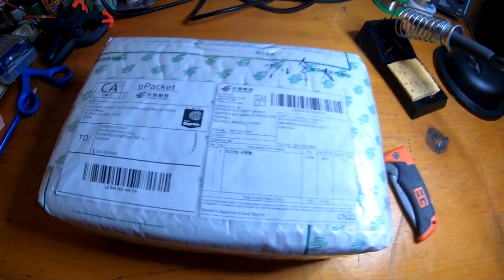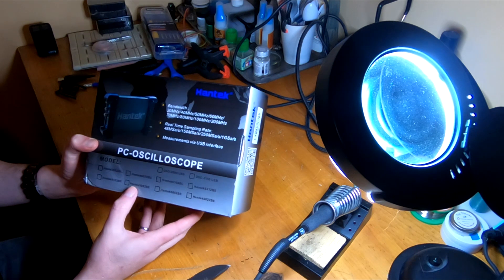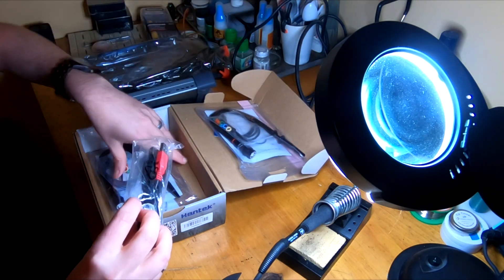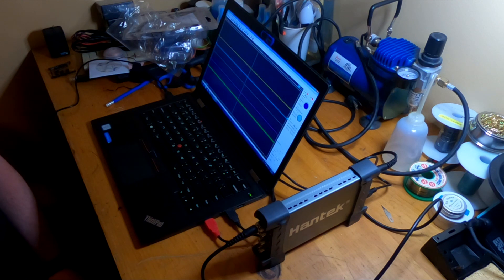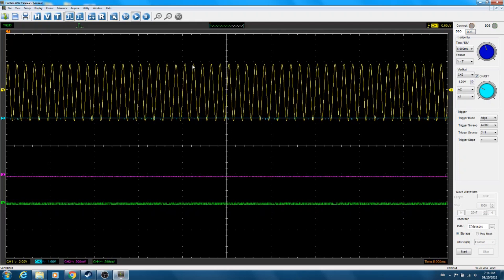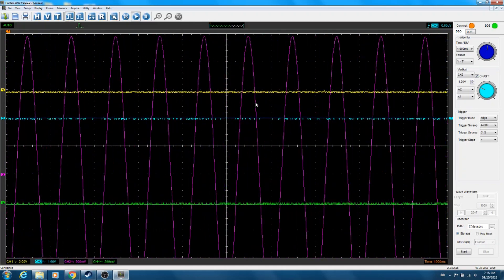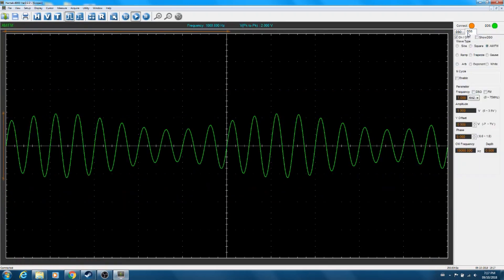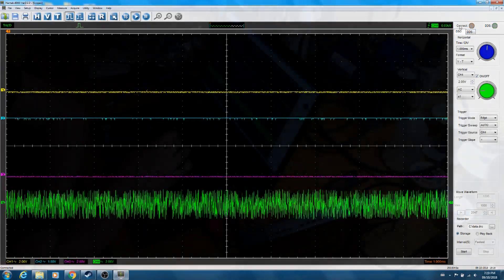Hantek Oscilloscope - Unboxing and First Impression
Unboxing of my new 4-channel 250MHz (1GSa/s) PC Oscilloscope (MUW6254BD).  At first glance it looks like a good tool for the projects I will be working on in the near future.